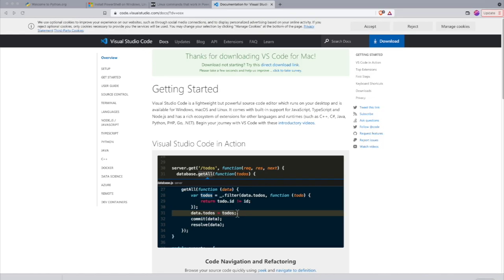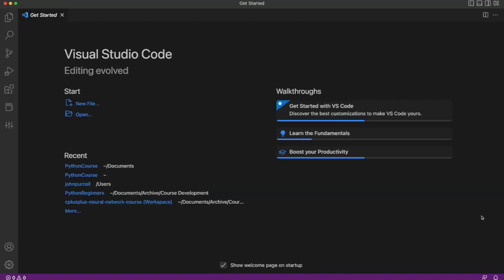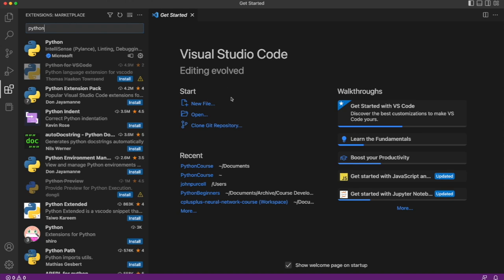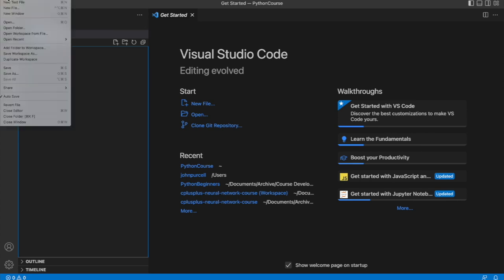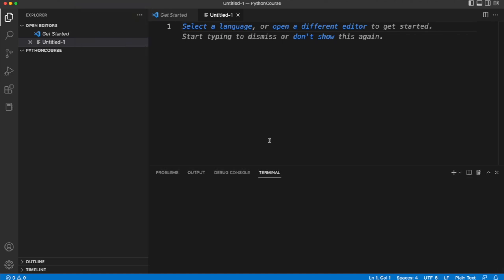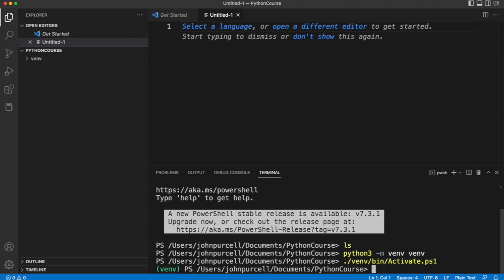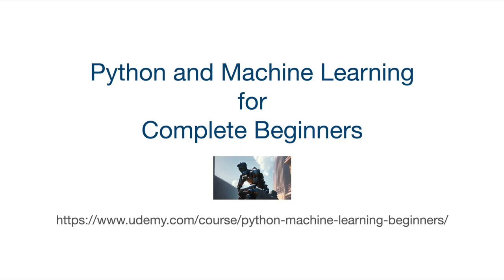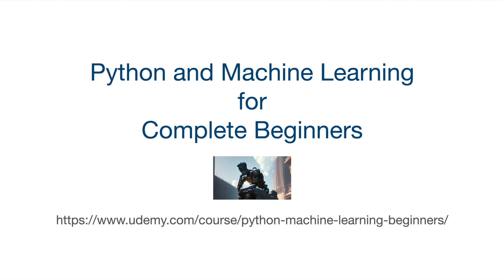Python for Beginners: 0106 Visual Studio Code